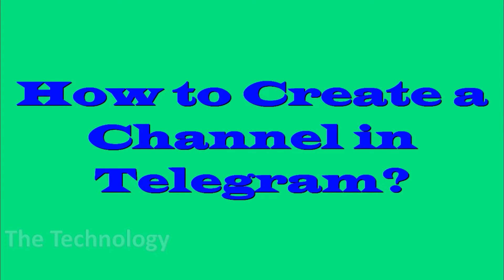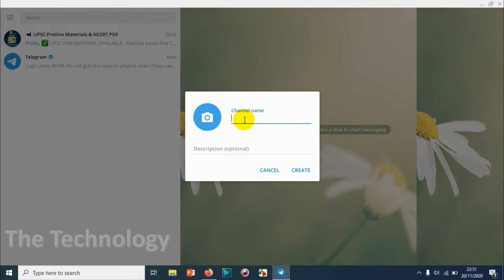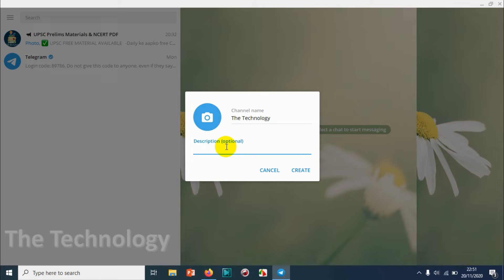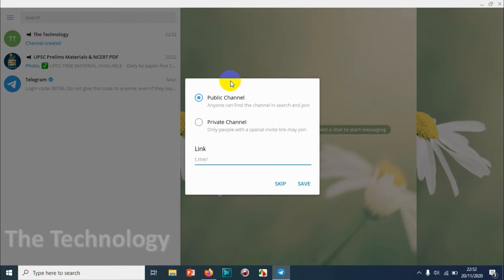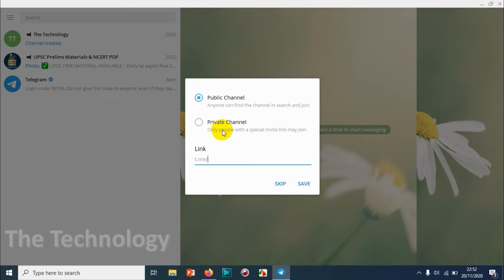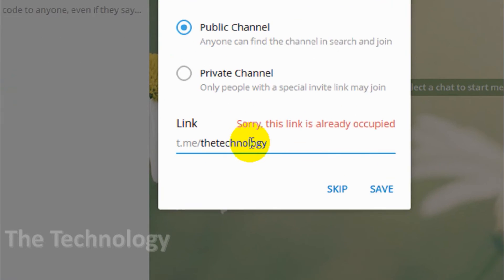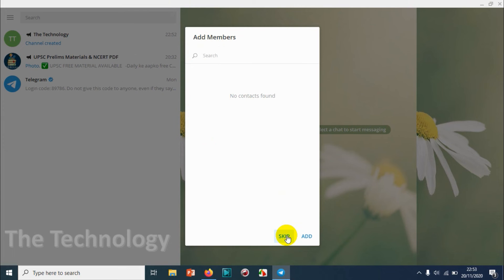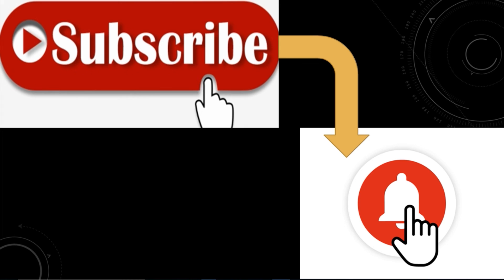How to Create a Channel on Telegram? | Create a Public or Private Channel on Telegram.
In this video, I am showing how to create a channel on telegram account.

The difference for creating channel in telegram is as follows:

How to create a Telegram channel

    Desktop app: In the upper left corner, click the Menu icon (the one with three lines). Select “Create Channel” from the drop-down menu.
    Android app: Open the list of chats, click the Menu icon and select “New Channel”.
    iOS app: In the “Chats” tab, click the new message icon in the right upper corner.

If you have the following queries this video will be helpful:
1. how to create a channel on telegram desktop?
2. create telegram channel
3. how to create telegram channel on iphone?
5. How to create channel on telegram?
6. How to create a public channel on telegram?
7. How to create a private  channel on telegram?